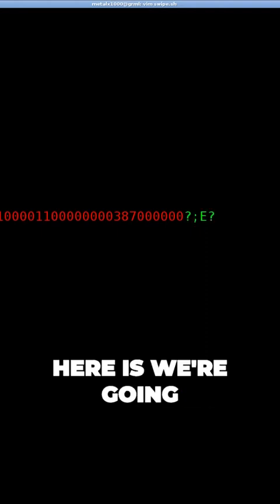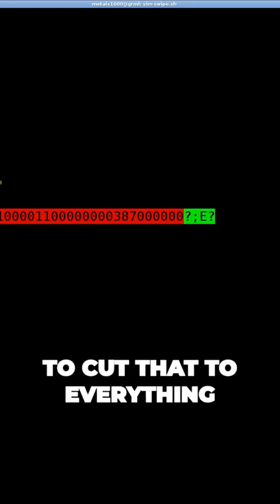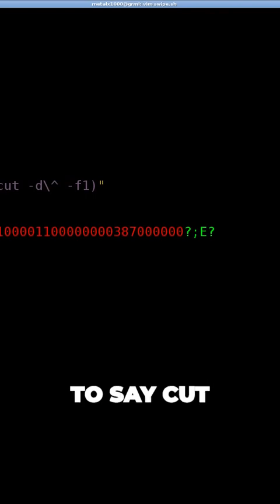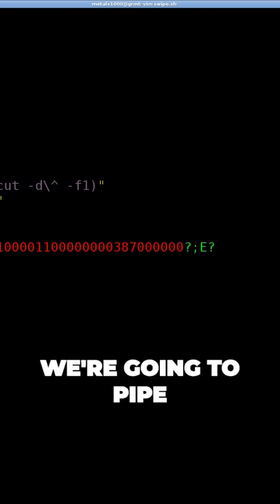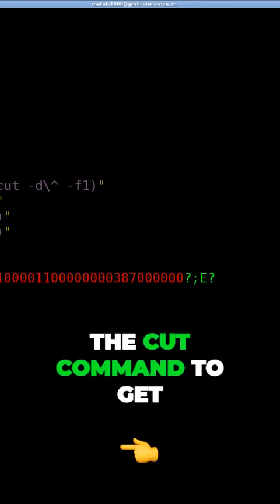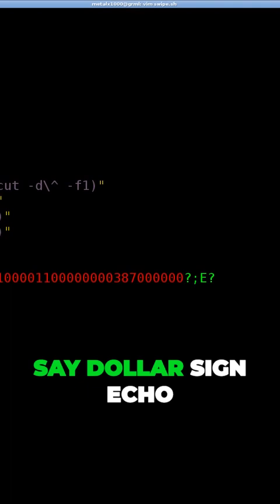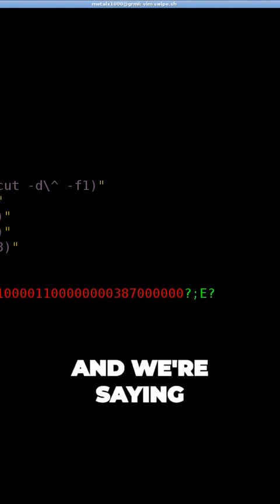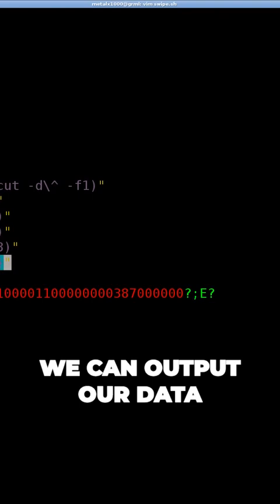Insane Data Extraction Hack Reveals Hidden Information You Won't Believe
Hey traders, check out this insanely effective data extraction trick that can reveal hidden information you'll never believe. This hack is so powerful, it can help you make money in short-term trading and even in day trading!

In this video, we're going to be showing you a trick that can extract data from any source, including text, images, and even videos. This data extraction hack is so effective, it's unbelievable. And best of all, it's free to use! So check it out and see for yourself how incredible this hack is!